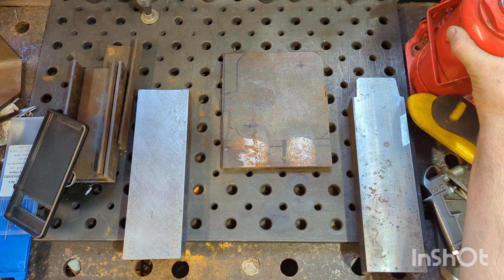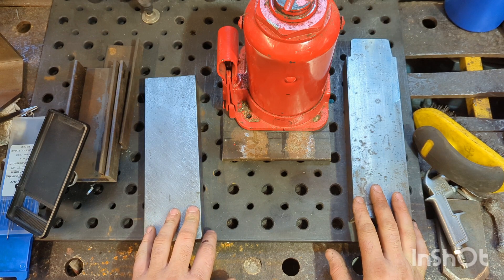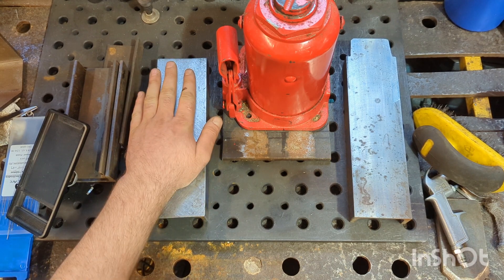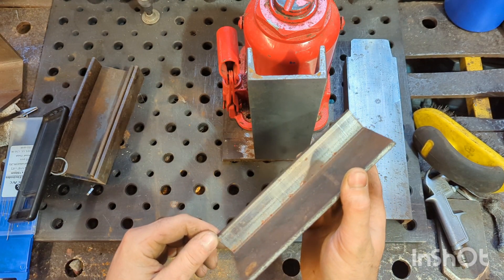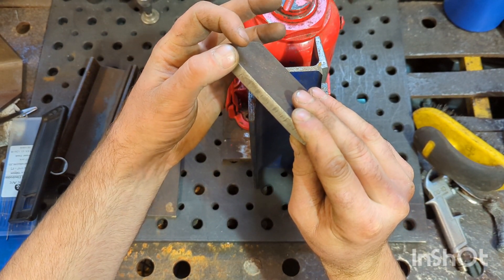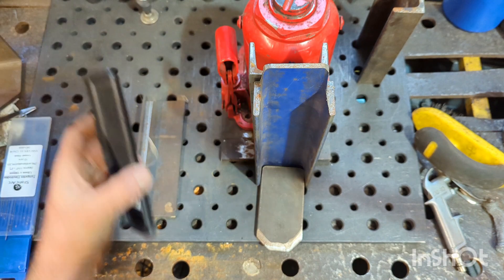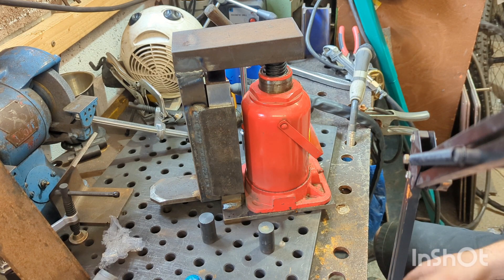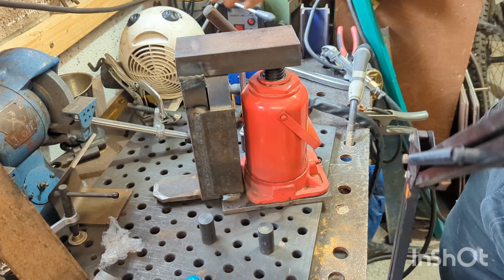TOE JACK BUILD - part 1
follow along as i build a toe jack out of scrap parts.
this jack will be used for moving machines with minimal lifting access.
test lift coming up in part 2